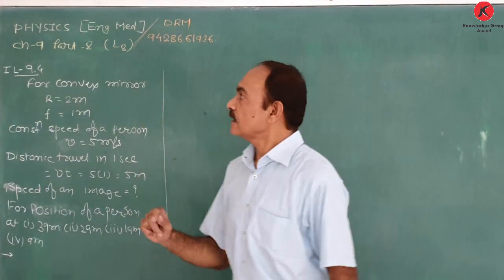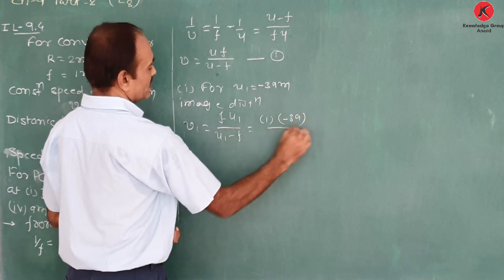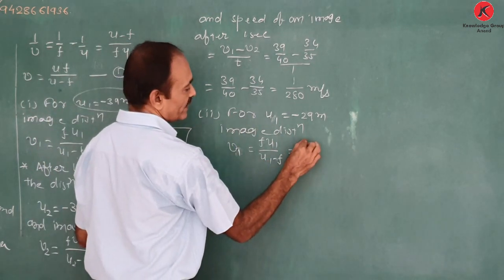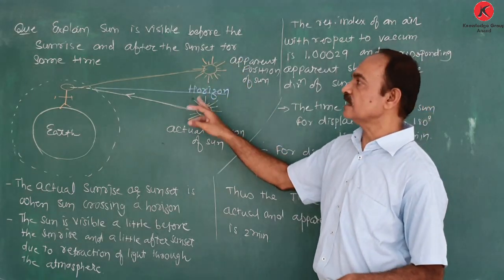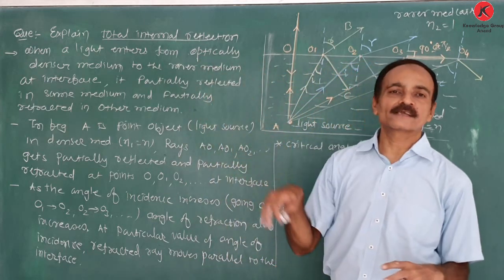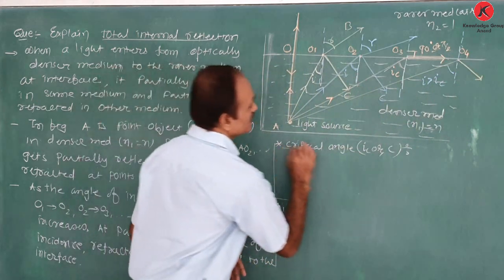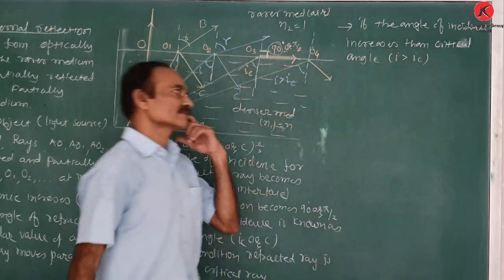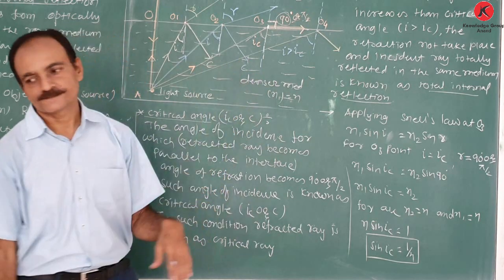Class 12 Eng. Med. - Physics : Chapter - 9 : Ray Optics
Example:9.4